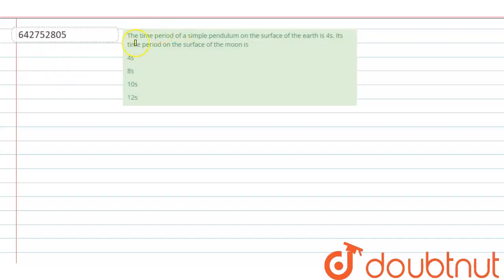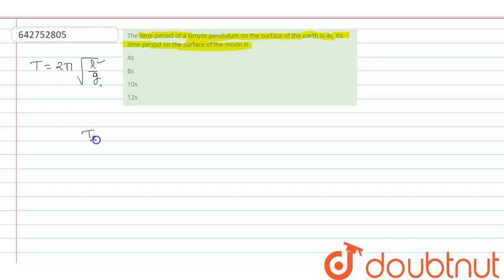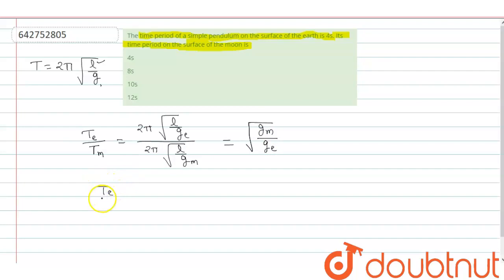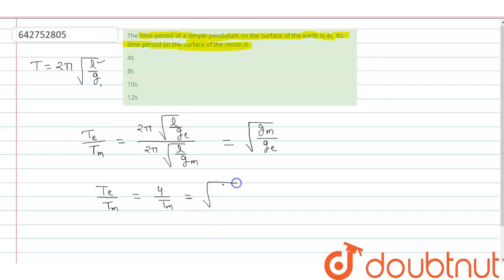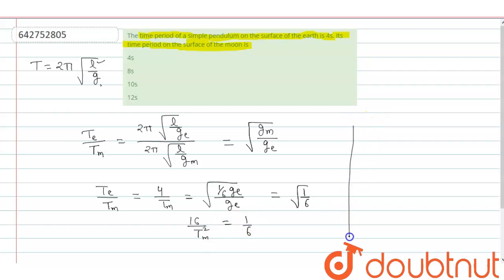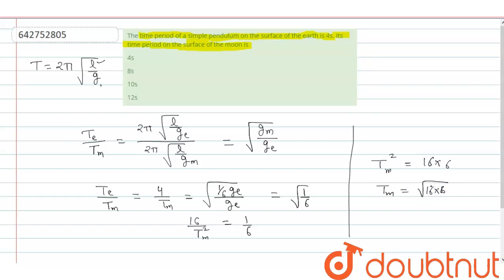The time period of a simple pendulum on the surface of the earth is 4s. Its time period on the s...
The time period of a simple pendulum on the surface of the earth is 4s. Its time period on the surface of the moon is
Class: 11
Subject: PHYSICS
Chapter: OSCILLATIONS
Board:NEET

👉 Have Any Query? Ask Us.